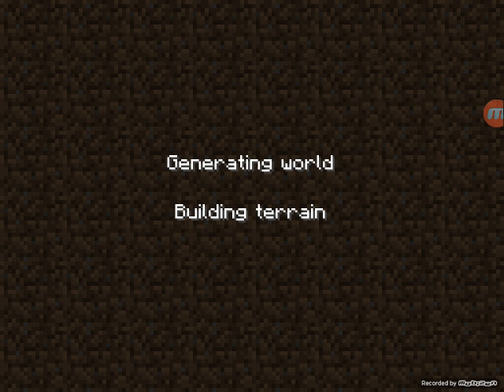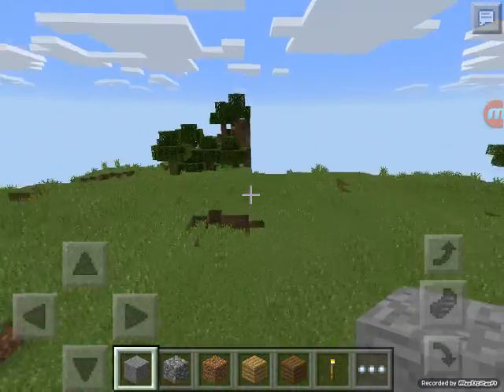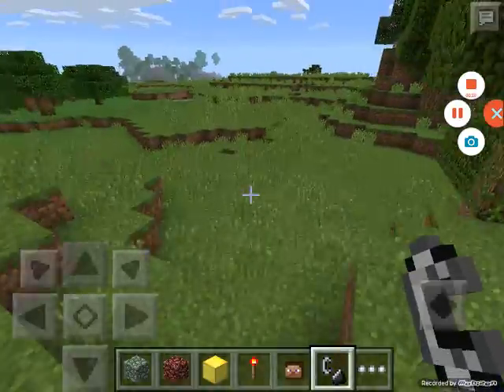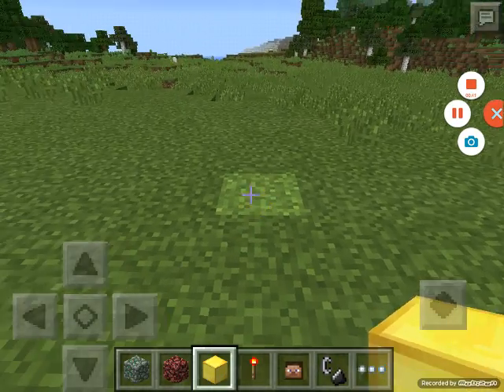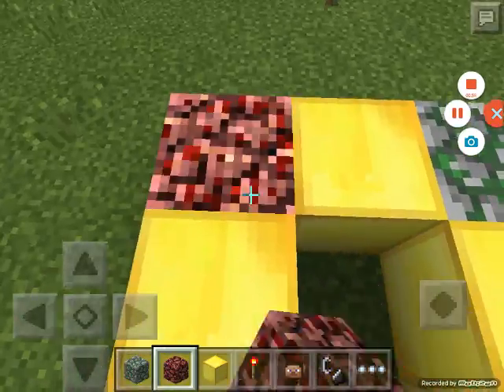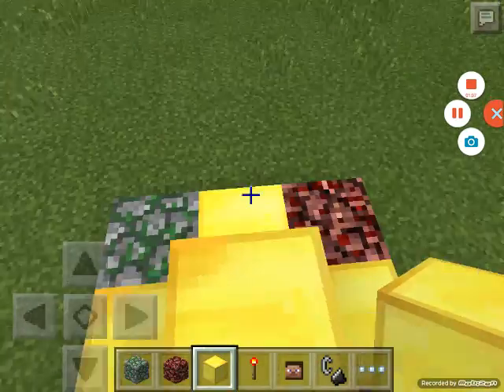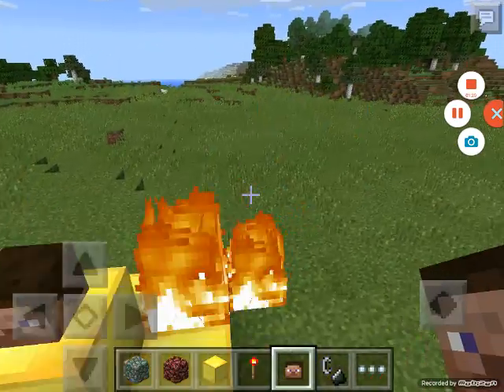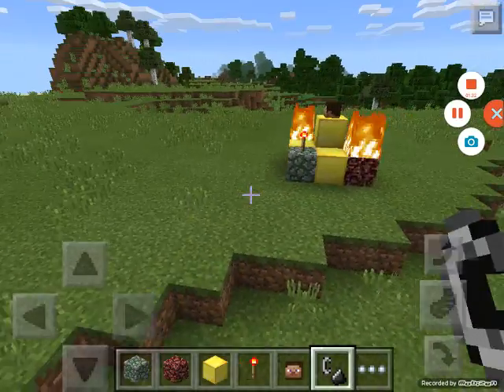How to spawn herobrine in minecraft pe version 0.14.0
He will haunt you.